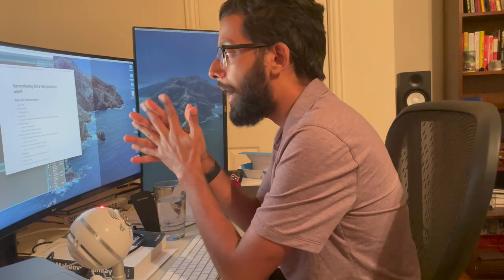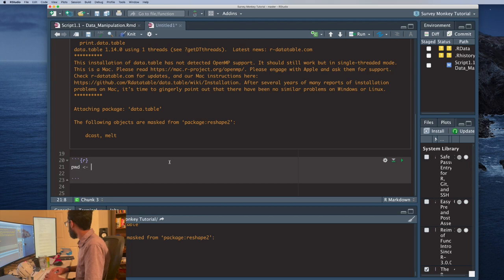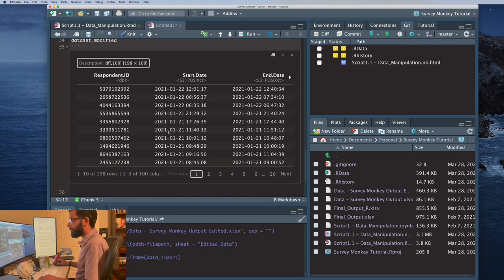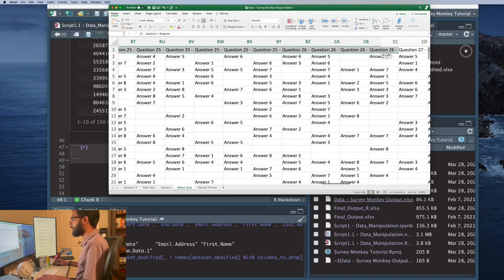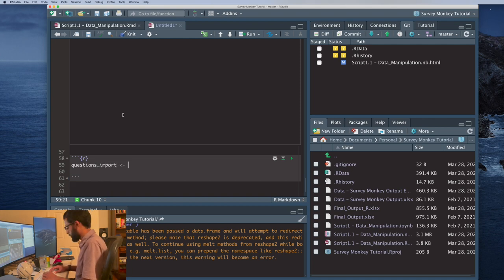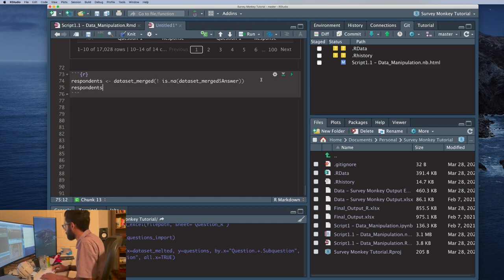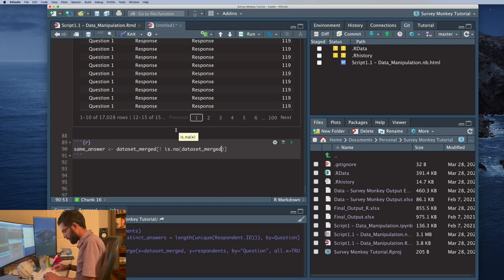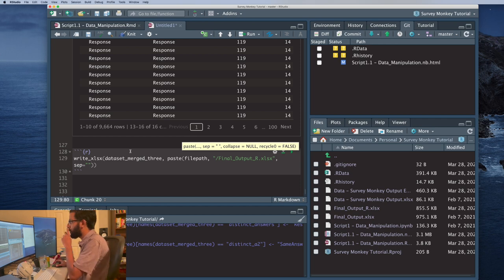Day in the Life of a Data Analyst - SurveyMonkey Data Transformation (Using R)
This is an R version of my popular video where I where I transformed data for a client using Excel and Python. I recommend that you watch the first 20 minutes of that video here to get a better idea of the task at hand I'm much less experienced with R than Python but have coworkers that use it and want to learn it so I can better work with them. Please let me know if you have any suggestions or better ways to do what I did in the video.